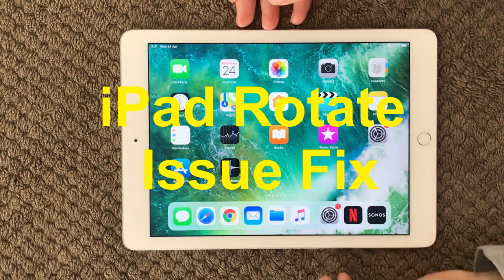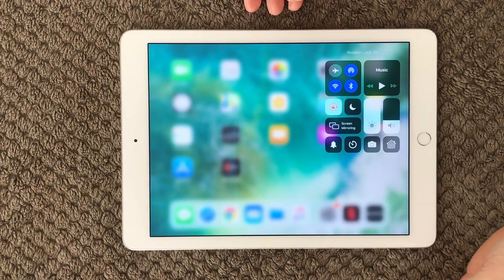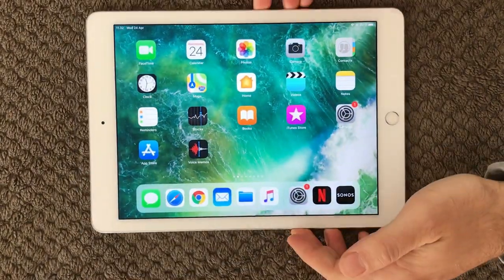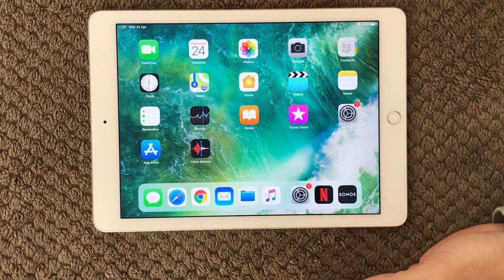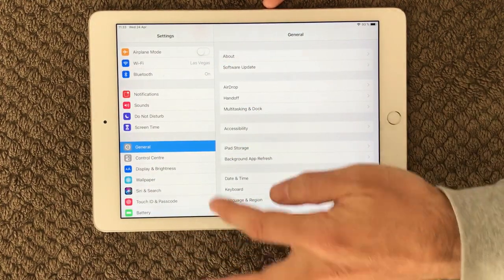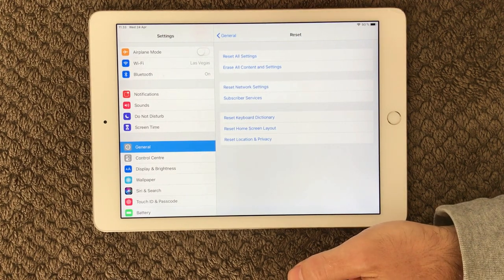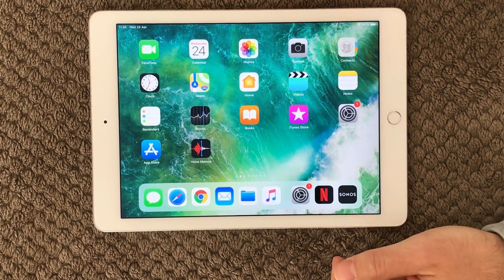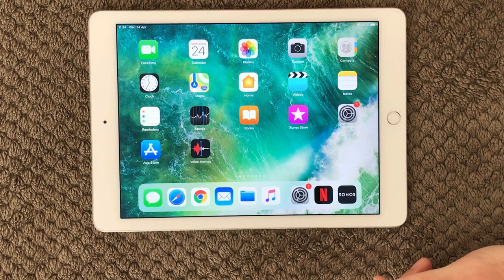iPad Rotate Problem And Fix, How To Fix Stuck Orientation Rotation Issue on iPhone or iPad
Check to whether the side switch is set to Lock Rotation is to flip the switch on the side of your iPad and watch what appears on the screen. If Lock Rotation is checked in Settings - General, you’ll see a lock in a circular arrow appear on the display. If Mute is checked, a speaker icon will appear on the display.

If you have an iPad Air 2, iPad Mini 4, iPad Pro, or newer, you can toggle Device Orientation Lock using Control Center, just like Portrait Orientation Lock on iPhone.

Device Orientation Lock Is Off!
If you’re sure that Device Orientation Lock is off, you’re iPad probably isn’t rotating because an app you were using has crashed. When apps crash, sometimes the screen will freeze, making it impossible for you to rotate your iPad.

iPad Won't Rotate? iPad Rotate Fix and Solution.
Most of the time, your iPad isn't rotating because Device Orientation Lock is turned on. You can simply open Control Center and turn it off.

If your iPad stops rotating when you open a specific app, there could be a problem with that app. If it has crashed, open Control Center and close it.

Double-click the Home button to open the app switcher. Then, close out of the trouble-causing app by swiping it up and off of the top of the screen. If the app continues to crash your iPad over and over again, you’ll probably have to find a replacement!